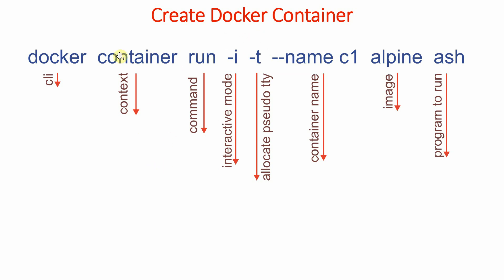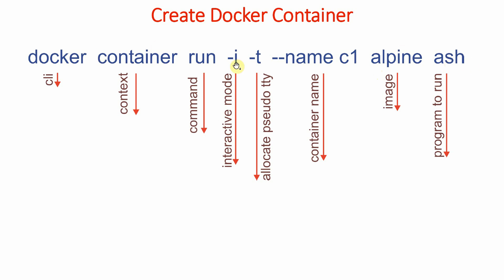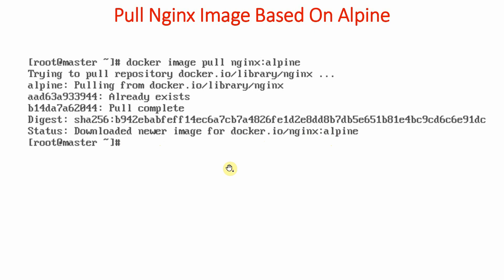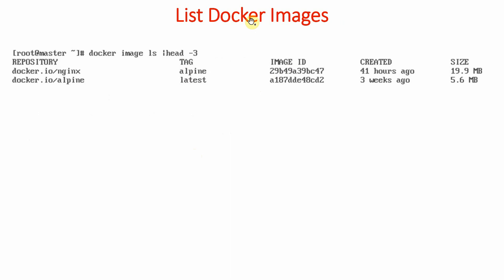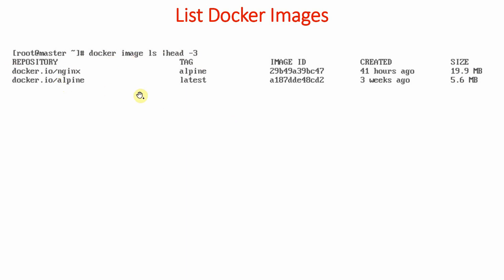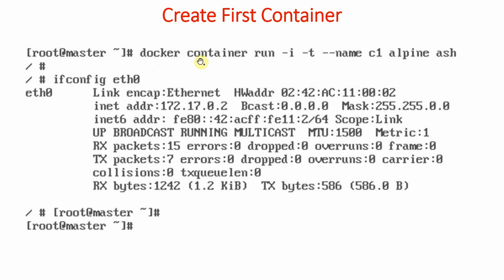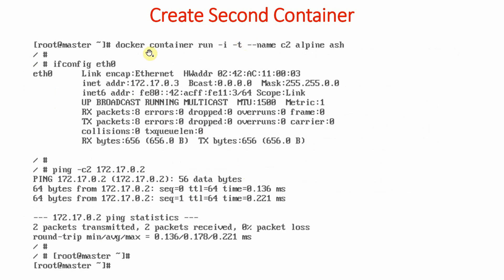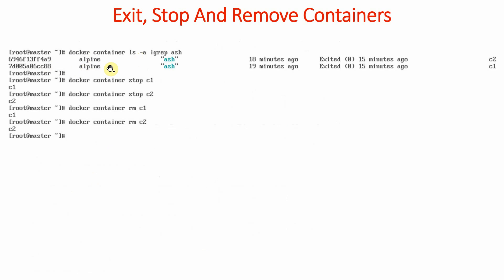2 How to create Simple Docker Container | Kubernetes Tutorial for Beginners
How to create your first container. What are Docker images and how to use them to create Docker Containers.

When we started working on Kubernetes few years back, not much information/help was available regarding these, how to get started with this emerging concept. Learning Kubernetes is very painful process. There are many components in Kubernetes and their relationship is complex. Understanding so many components and their relationship is very time consuming process. Now we do not want this to happen to the persons who at this point of time want to enter into this field.
Once everything was crystal clear in our minds, we started making this course. This course covers basics of Kubernetes. Everything has been explained by giving examples and graphical representations. This work covers topics such as Kubernetes introduction, Kubernetes Installation, Pods, ReplicaSets, Deployments, Deployment Strategy, Services, ConfigMaps, Secrets, Storage, Health Probes, Taints, Tolerations  and Daemonsets.
Docker and Kubernetes are revolutionising the software industry. Kubernetes is very robust, scalable and feature rich container orchestration system. Learning Kubernetes is essential for any DevOps professional.

Kubernetes Introduction and Installation
    - Docker Introduction
    - Kubernetes Installation
Kubernetes Pods
    - Pod Basics
    - Creating and Managing Pods
Kubernetes ReplicaSets
    - ReplicaSet Introduction
    - Create ReplicaSets
Kubernetes Deployments
    - How to create deployment
    - Scale up deployment
Custom Images
     - How to create custom images
Deployment Strategy
    - Rolling Update
    - Fixed
    - Blue Green
    - Canary
Health Probes
    - Readiness Probes
    - Liveness Probes
Kubernetes Services
    - ClusterIP
    - NodePort
    - LoadBalancer
ConfigMap and Secrets
    - ConfigMap
    - Secrets
Resource Requests and Limits
    - Resource Quota
    - Limit Range
Affinity and Tolerations
    - Node Affinity
    - Pod Affinity
    - Taints and Tolerations
    - Node Selector
Kubernetes Storage
    - Empty Dir
    - Host Path
    - Local Volume
    - PV and PVC
    - Network Storage
DaemonSet, Jobs and Cronjobs
    - DaemonSet
    - Job
    - Cronjob

Docker Hands-On

Practice Tests | Test Your Kubernetes Skills

6 Practice Exams | AWS Certified Cloud Practitioner CLF-C02

Kubernetes for Absolute Beginners - Hands-on